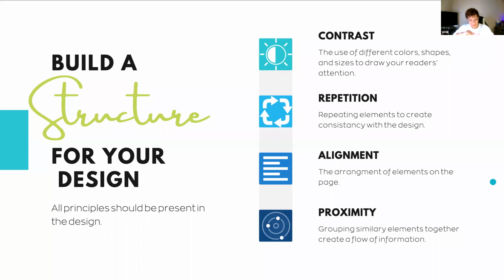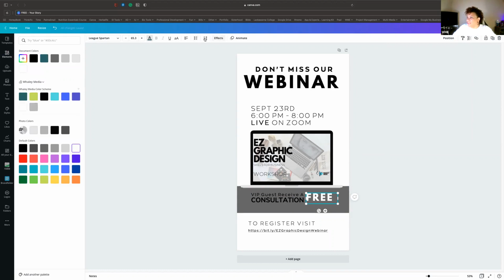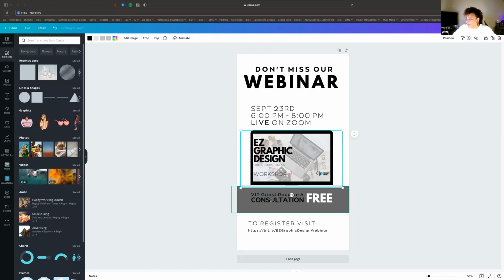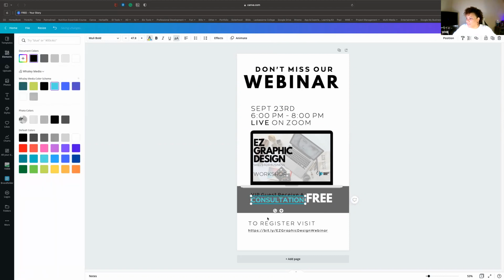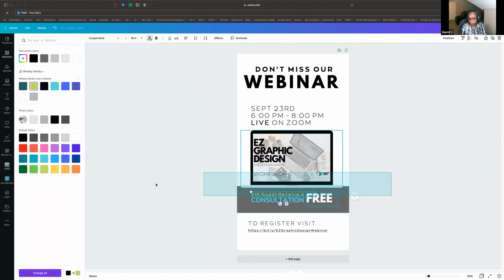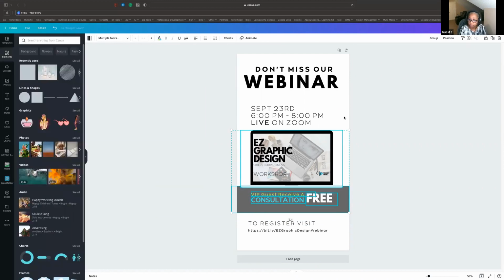EZ Graphic Design Skills for Business Workshop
During the webinar discussed the key elements needed to successfully create a basic layout. Presentation, reports, assignments, lectures, and even emails. The key is providing a layout that is visually pleasing, and will guid the viewers through the information.